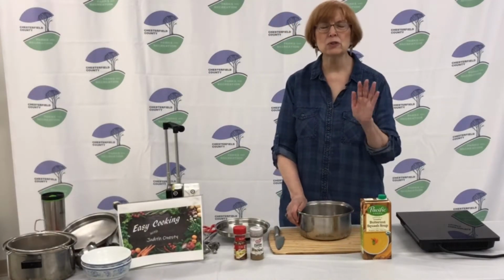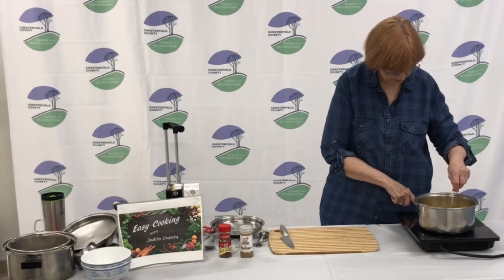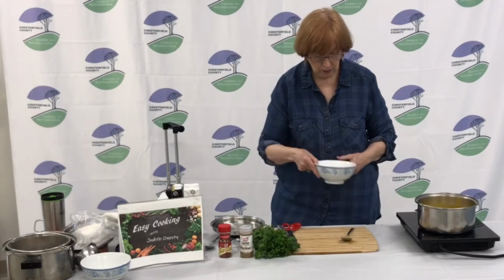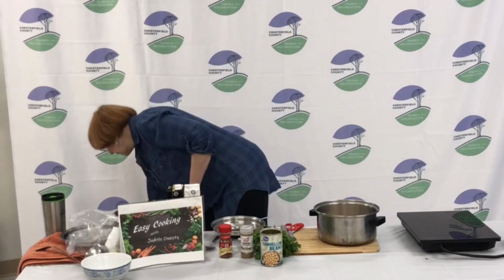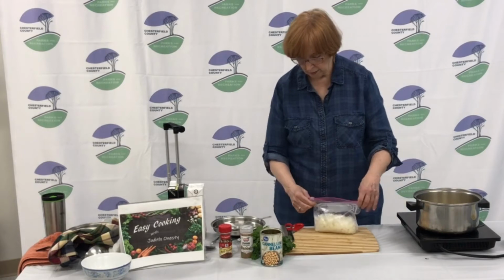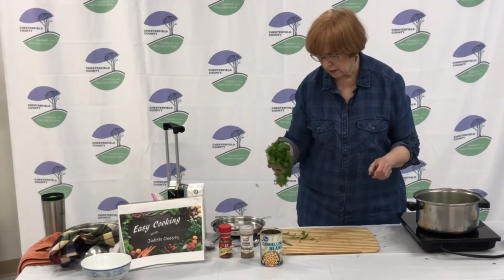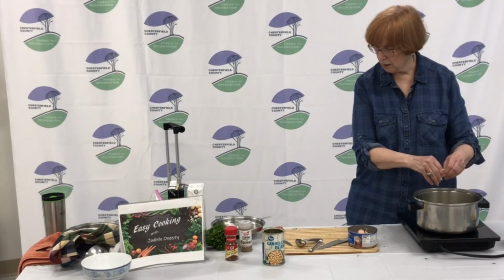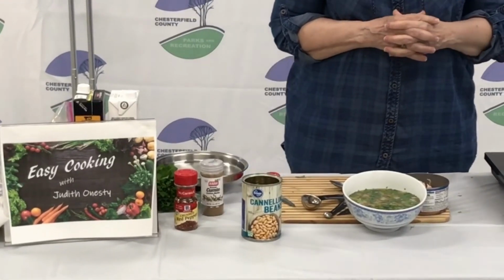Easy Cooking with Judith Onesty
Judith has been a healthy diet advocate since the 1970’s. She has developed a repertoire of quick and tasty meals. Sharing her recipes is now a favorite activity.  Judith teaches classes at Stonebridge Recreation Center and Huguenot Road Baptist Church.